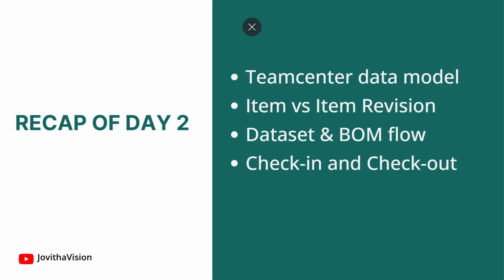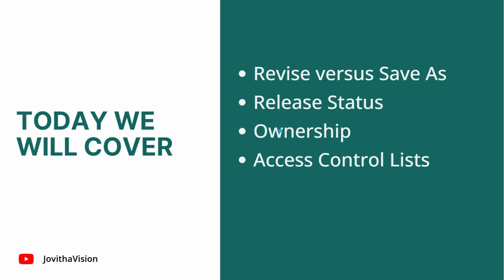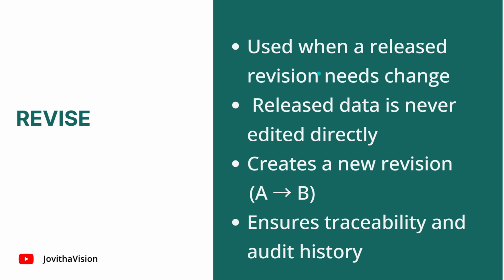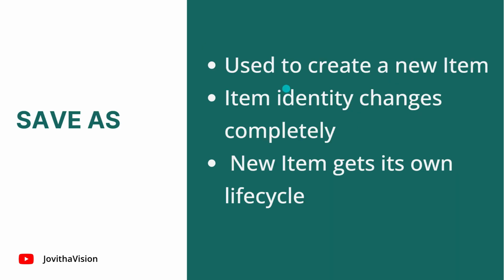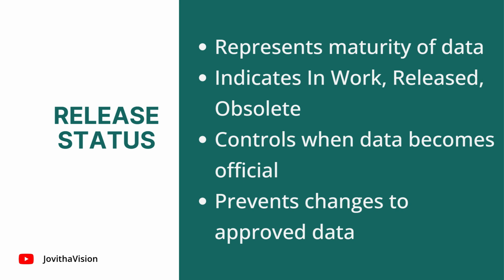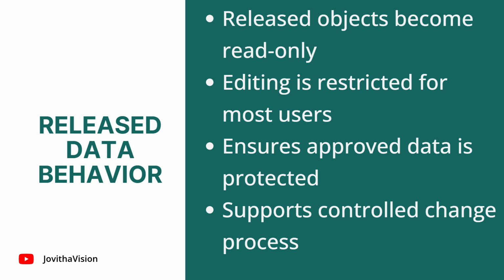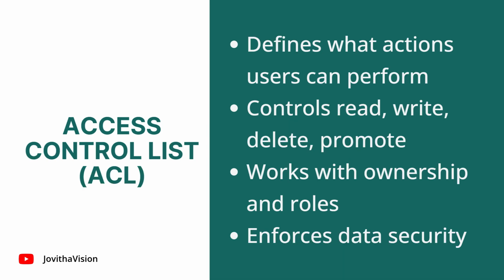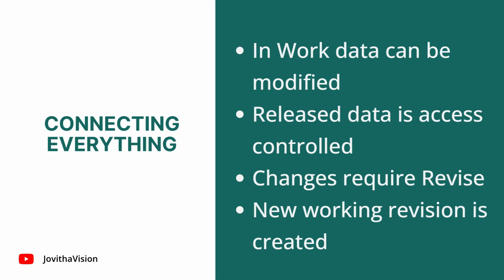Day 3 | Revise vs Save As | Release Status | Ownership & ACL | Teamcenter Interview Prep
Welcome to Day 3 of our 30-Day Teamcenter Interview Preparation series.

In this video, we explain how changes are managed and controlled in Teamcenter with clear, real-project examples.

Topics covered in Day 3:
• Revise vs Save As in Teamcenter
• Why released data should not be edited directly
• Release Status and data maturity
• Ownership in Teamcenter
• Access Control List (ACL)
• How Teamcenter ensures controlled changes and data security

🔹 Relevant real-time interview questions answered in this video:
What is the difference between Revise and Save As in Teamcenter?
Why should released data not be modified in Teamcenter?
What is Release Status in Teamcenter?
What happens when an object is released?
What is Ownership in Teamcenter?
What is ACL in Teamcenter?
How does Teamcenter ensure controlled changes?

This session is beginner-friendly, documentation-aligned, and focused on common interview scenarios.